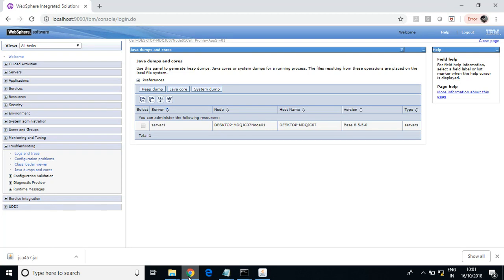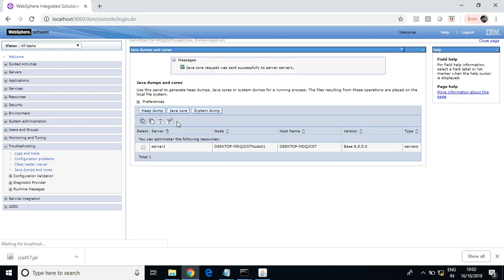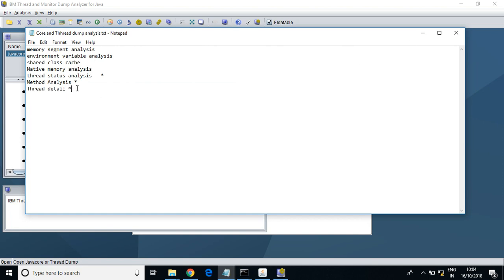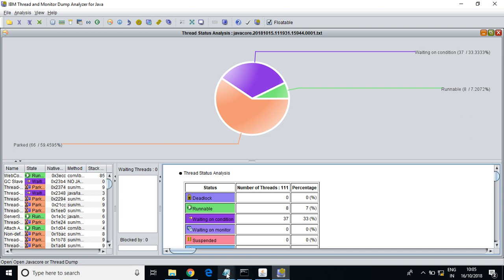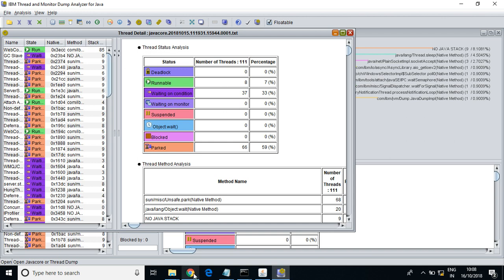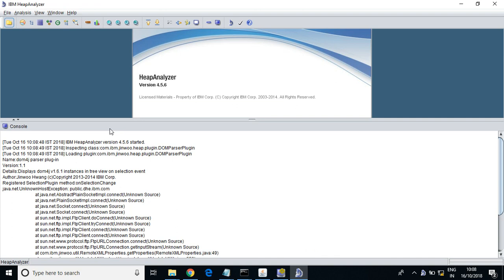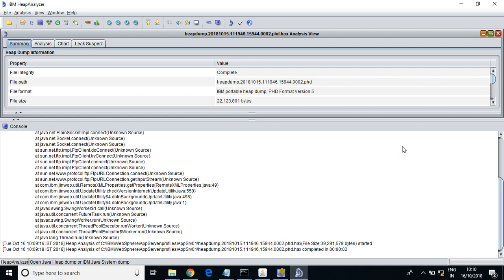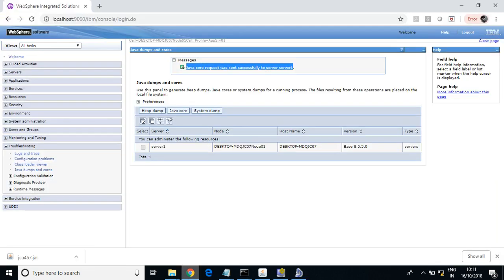WebSphere Heap and Thread Dumps Analysis - Session 16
I showed how to take heap and thread dumps and analyze them by using IBM Thread and Monitor Dump Analyzer , IBM Heap Analyzer.